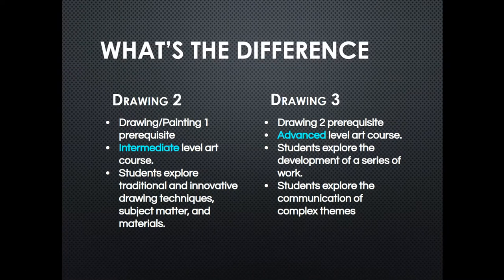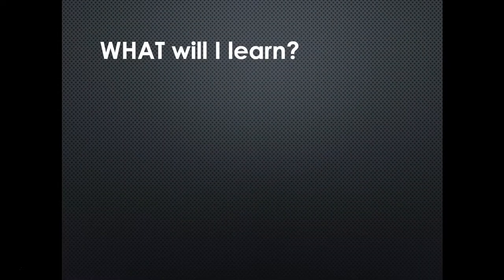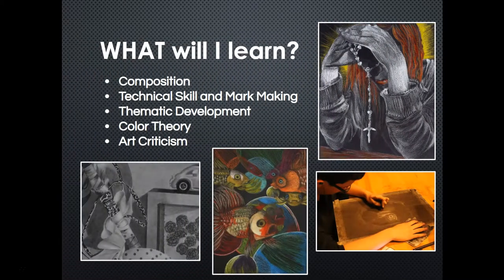Drawing 2 and Drawing 3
Short video explaining what the LPHS Drawing 2 and Drawing 3 course offers.